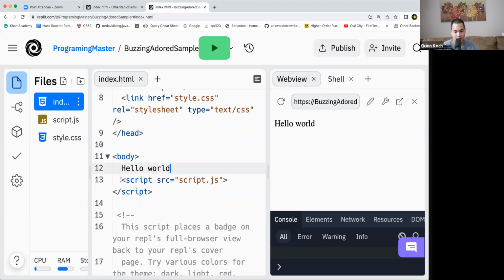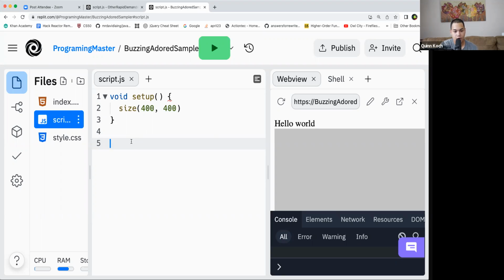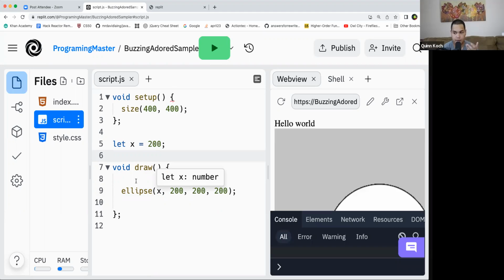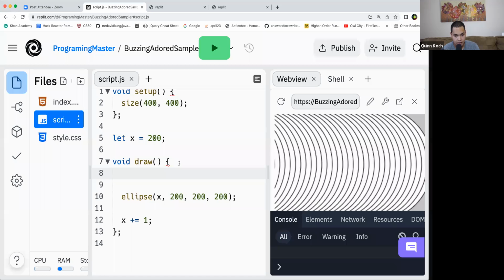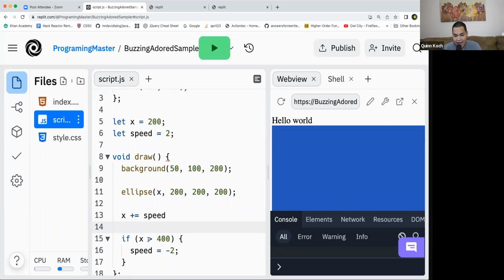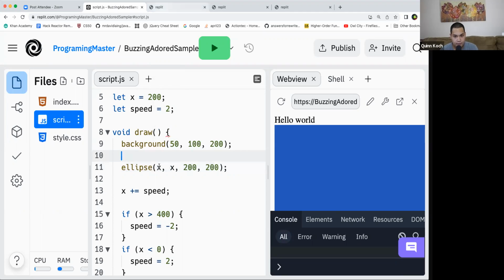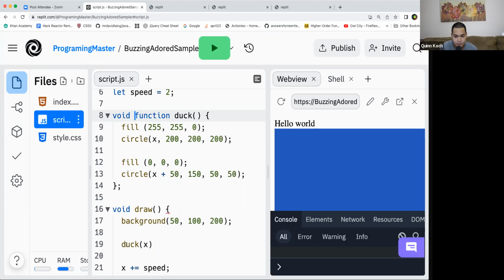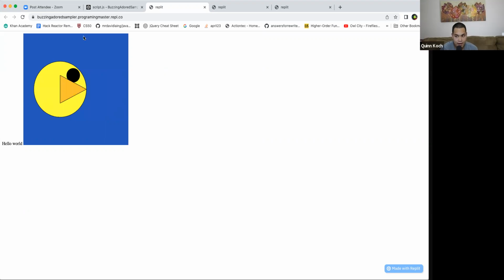Drawing lots with loops! (faster paced class)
Link to replit code (the code's from a different class, but should work regarless):